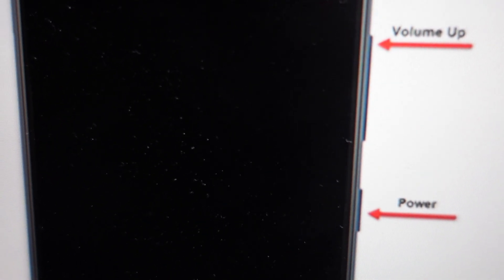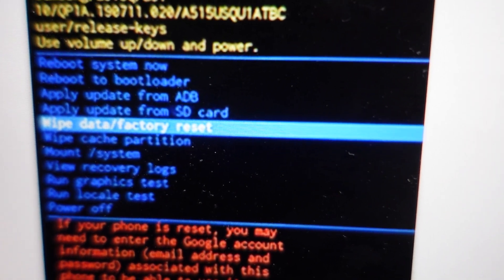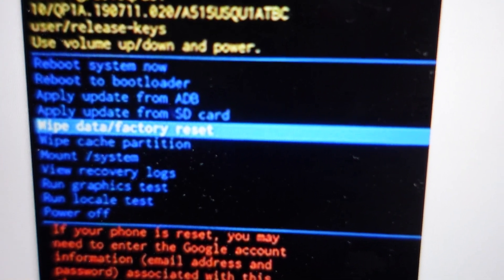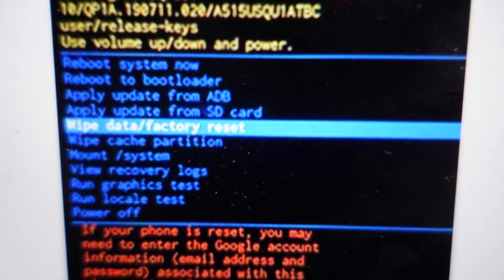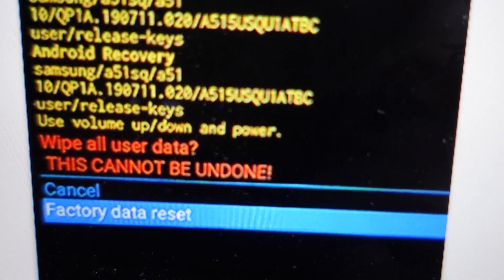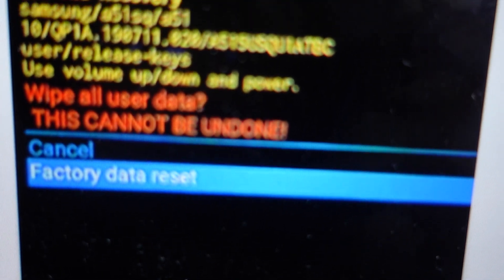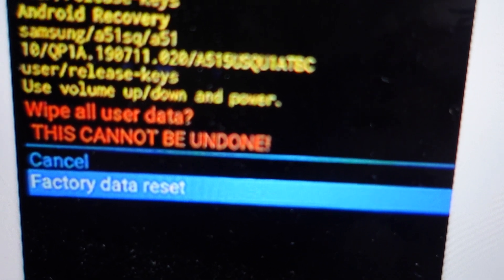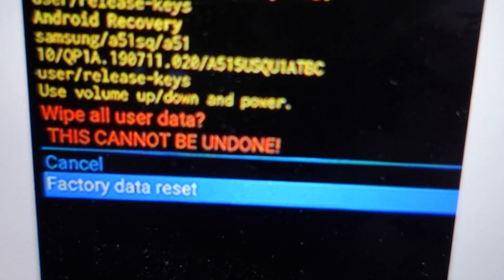Hard Reset Samsung Galaxy a3 Core Without Pincode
If you forgot your pin and the screen is locked you can hard reset your Samsung Galaxy a3 Core to its factory settings which will remove the pin and restore default settings on your phone.